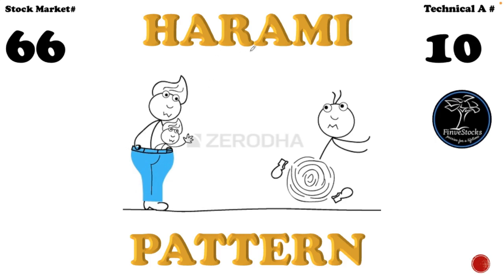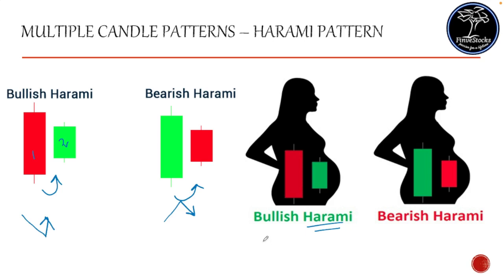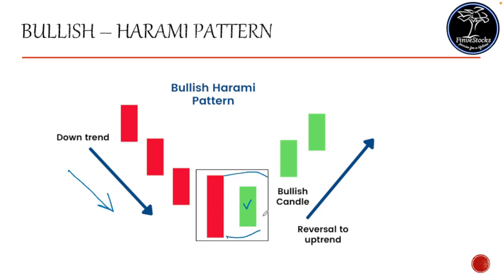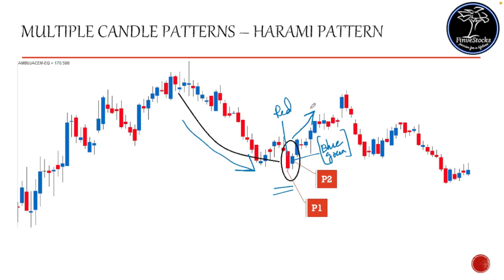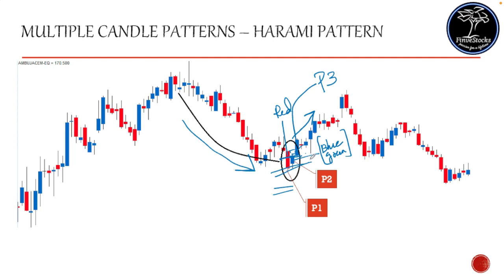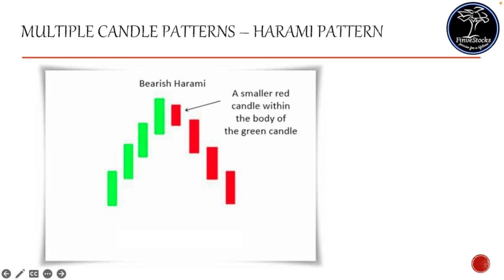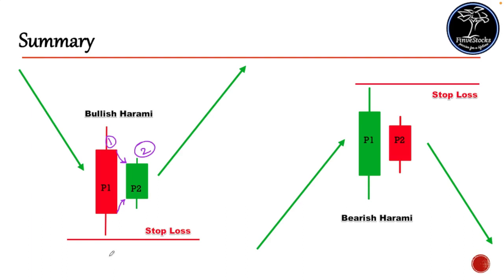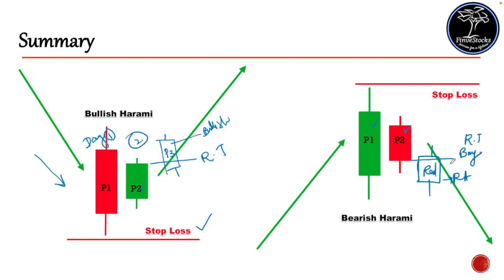66# HARAMI PATTERN/PROFITABLE STRATEGY/PRICE ACTION STRATEGY/HARAMI BULLISH PATTERN